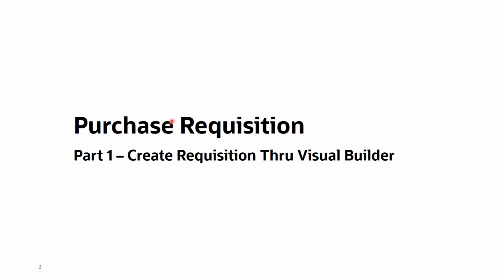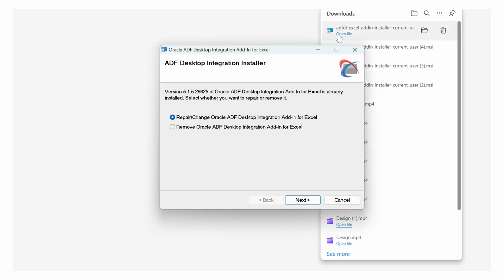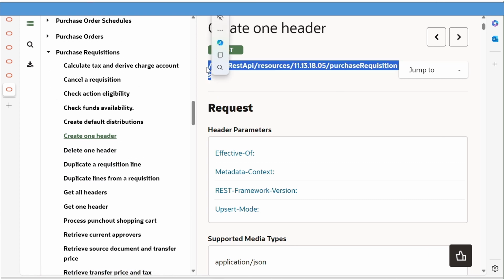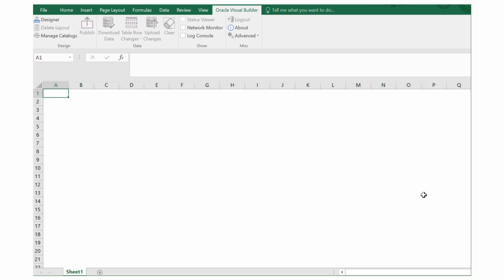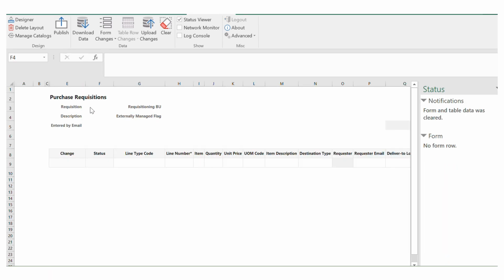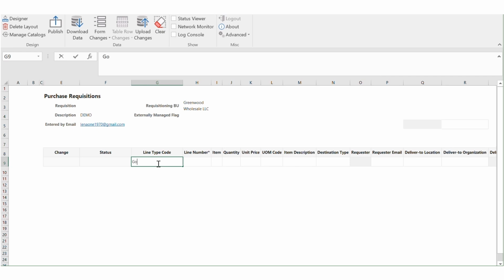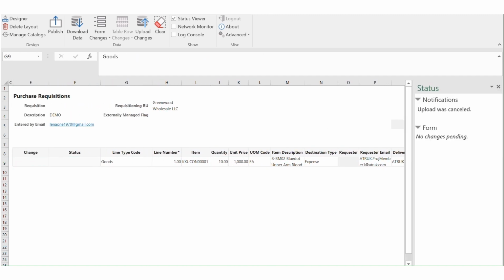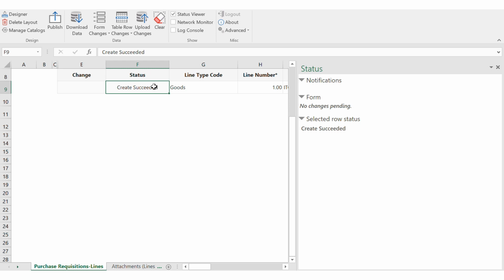Oracle Fusion ERP Cloud | Self Service Procurement (SSP) | Create Requisition using Visual Builder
This Short tutorial demonstrate the creation of Requisition thru Excel using Visual Builder Components.